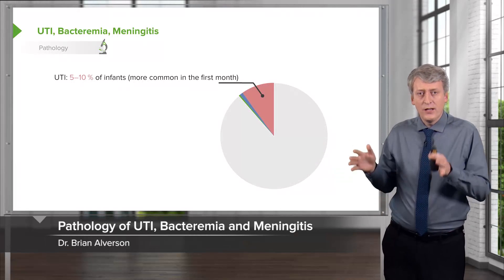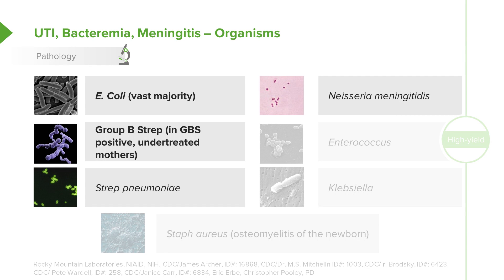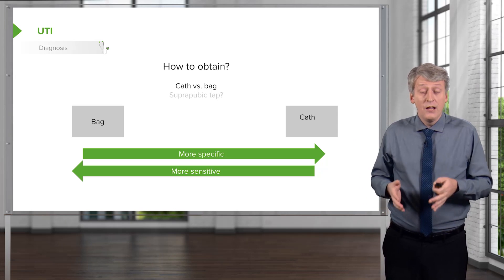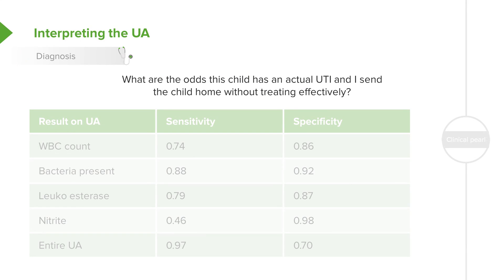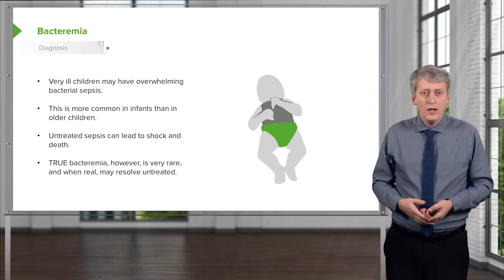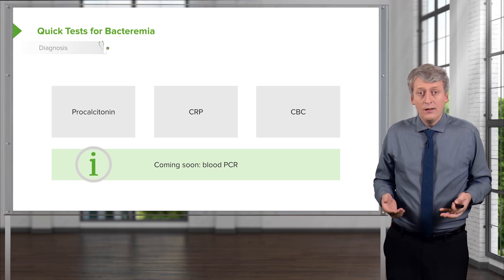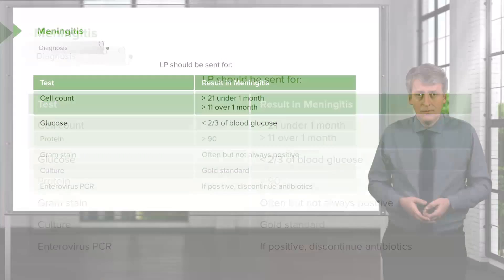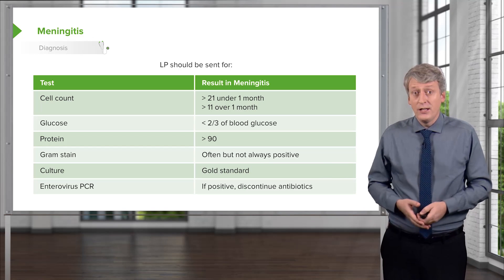Febrile Baby: Urinary Tract Infection (UTI) – Pediatrics | Lecturio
This video “Febrile Baby: Urinary Tract Infection (UTI)” is part of the Lecturio course “Pediatrics” ► WATCH the complete course

► LEARN ABOUT:
- UTI, bacteremia, meningitis - organisms
- UTI - How to obtain?
- Interpreting the UA
- Bacteremia
- Quick tests for bacteremia
- Meningitis

► LECTURIO is your single-point resource for medical school:
Study for your classes, USMLE Step 1, USMLE Step 2, MCAT or MBBS with video lectures by world-class professors, recall & USMLE-style questions and textbook articles. Create your free account now

► READ TEXTBOOK ARTICLES related to this video:
The Febrile Child — Diagnosis and Treatment